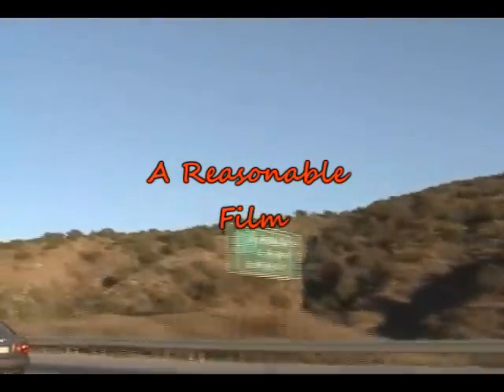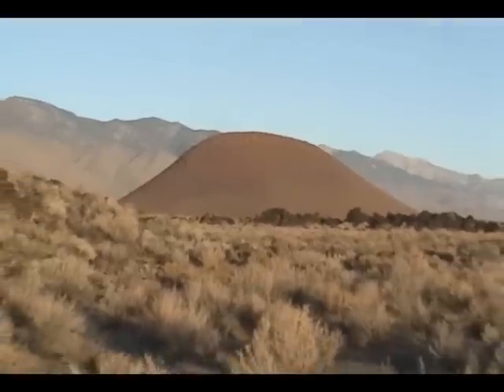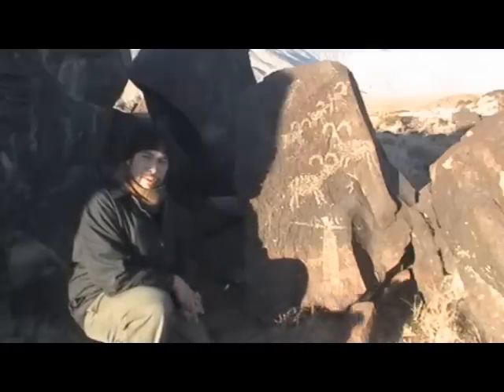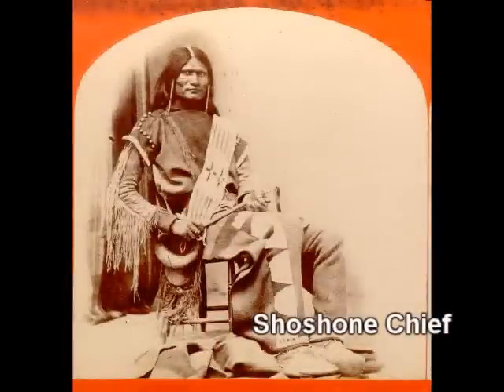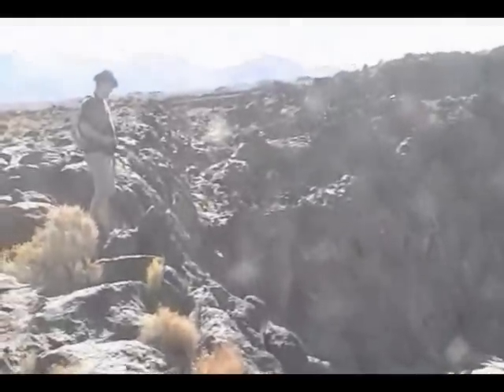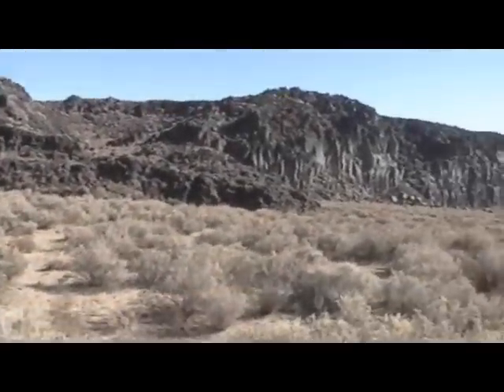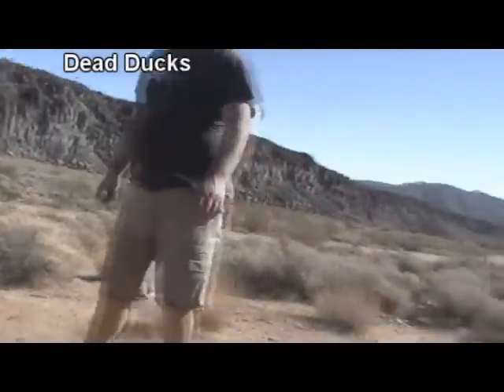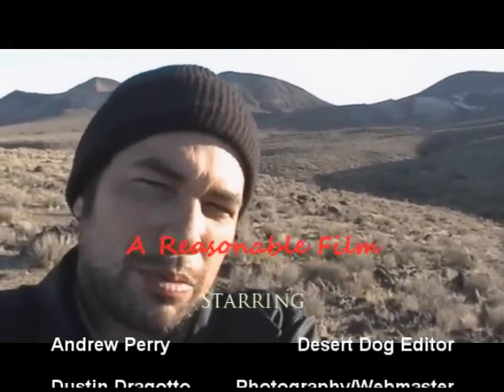The REAL Desert Dogs, Fossil Falls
A review of of the geology and archaeology of the area around Little Lake and Fossil Falls, in California's Mojave Desert.  The area was shaped by volcanic activity from 400,000 years to approximately 10,000 years.  And for 20,000 years, people have came and went, populating the area from when it was a lush, green environment into recent history, when it is a harsh, arid desert.

The Desert Dogs find petroglyphs and numerous chippings, and even visit one of the oldest archaeological sites in the United States; the Stall Site.